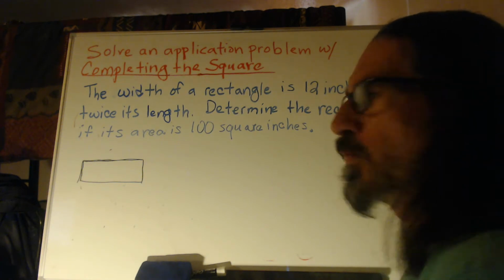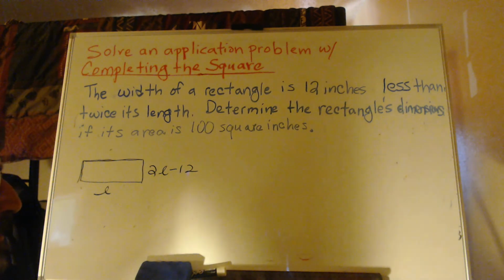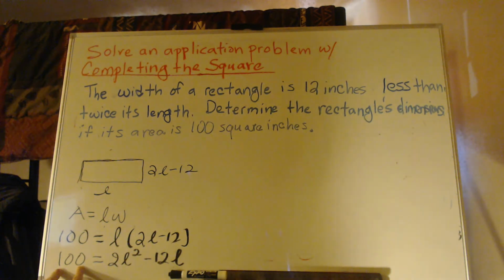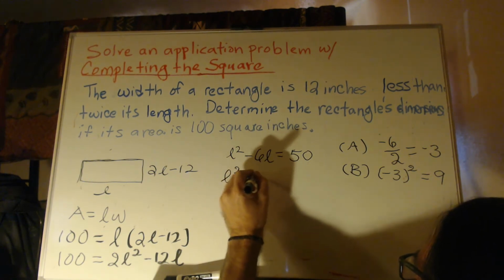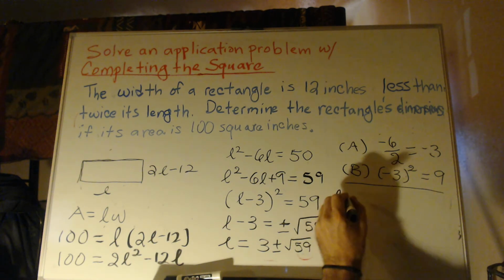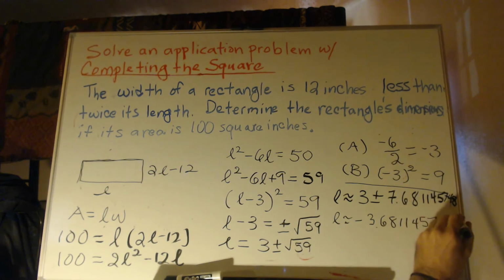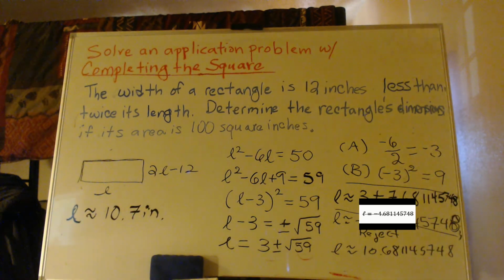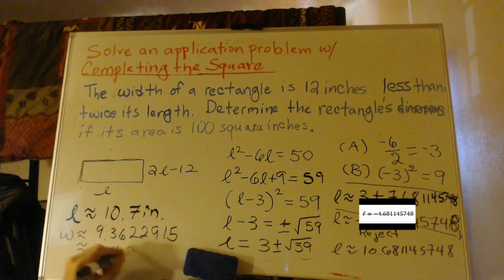12 A Quadratic Application Solved by Completing the Square